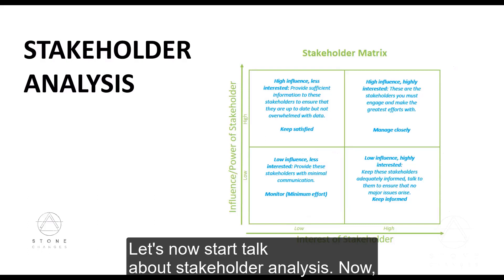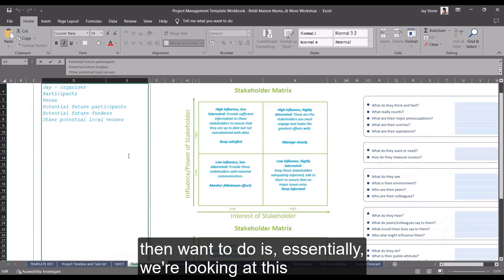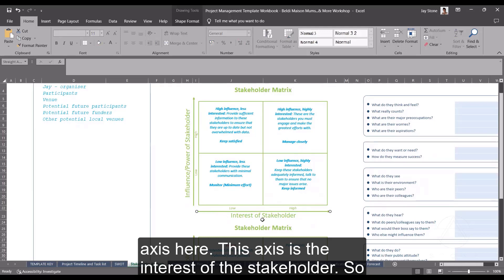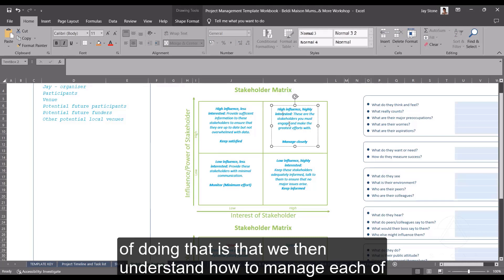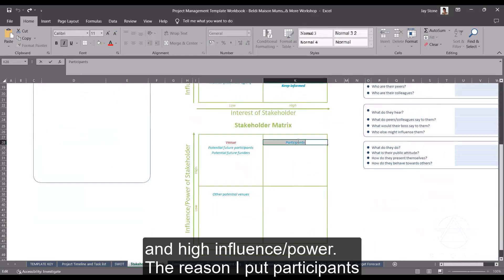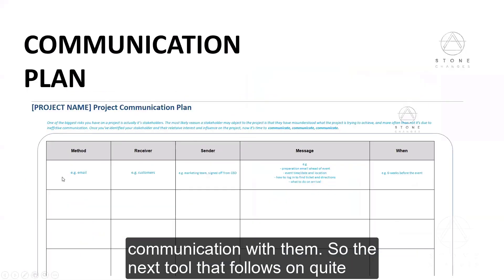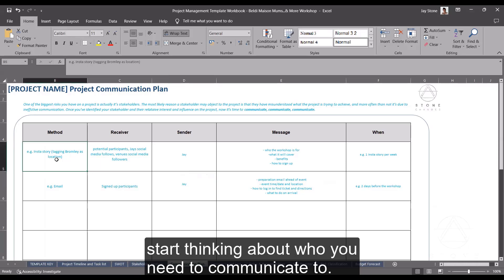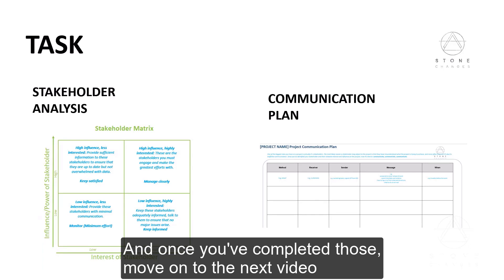Part 4 Project Management Basic Workshop - Project Plan: Stakeholder Analysis & Comms Plan